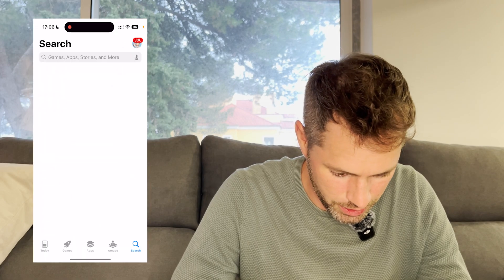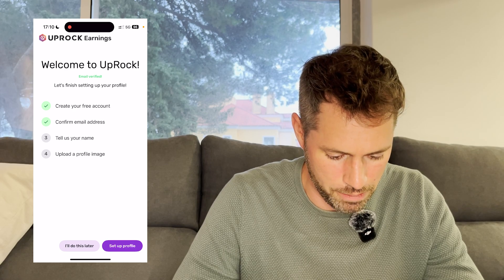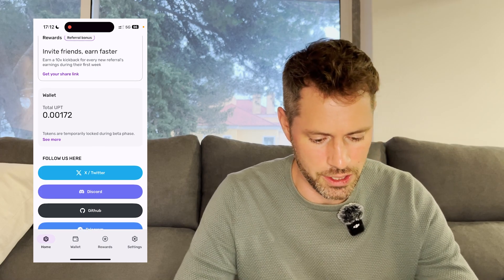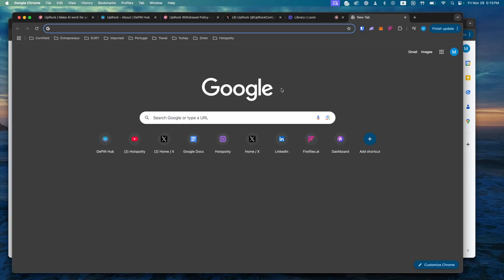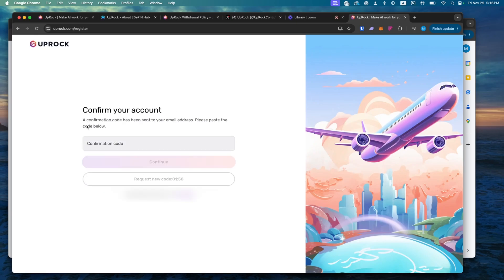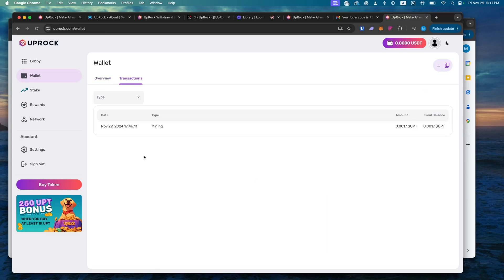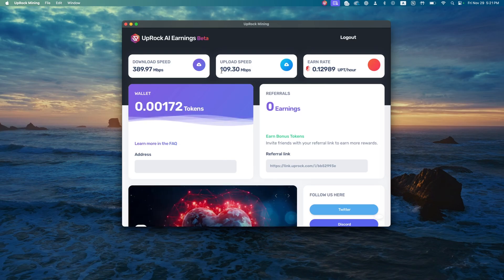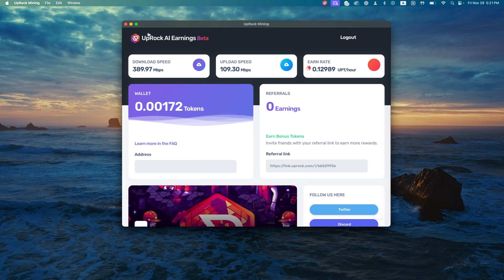How to Mine UpRock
Watch this tutorial on UpRock!
The super hot project on Solana with over 1m users, allows you to share your internet bandwidth to provide a more complete view of the internet and build better AI models.

You'll get an overview to the project and see how you can start mining UPT tokens in a matter of minutes!